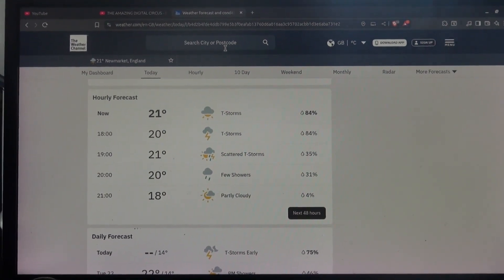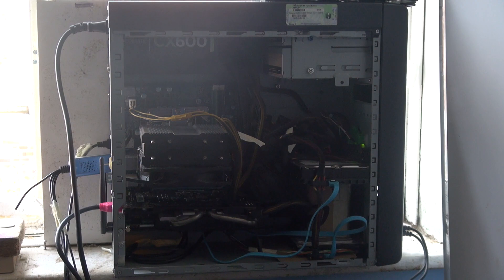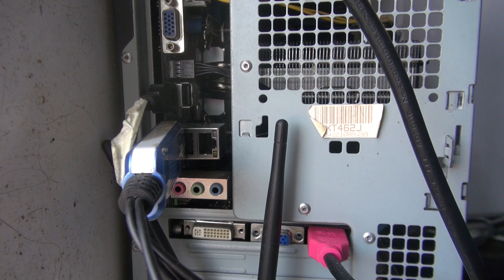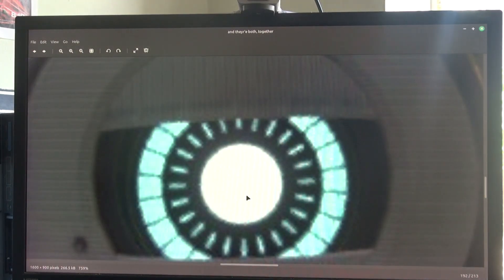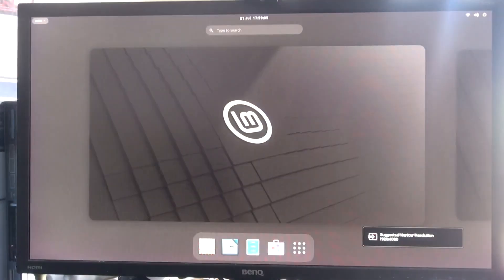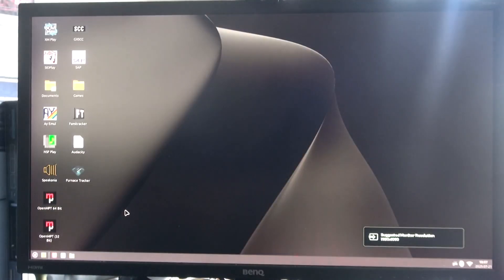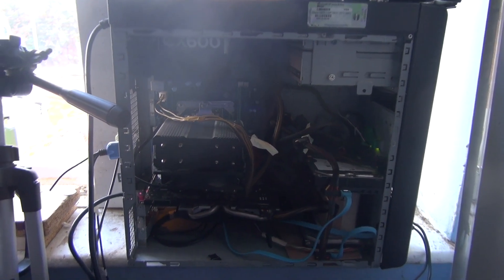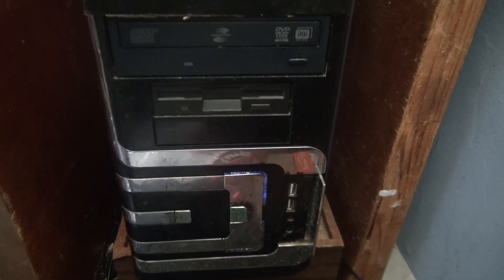Linux is Back!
Despite everything I've been saying against Linux lately, I just cant leave it alone! So, thanks to my idea of installing Linux on an old PC I have, and messing around with it in the meantime, I was able to figure out all the problems I had with it (one of them was thanks to your comments) and now I am actually starting to enjoy it, even to the point where I now use Linux more than Windows! So this is basically an overview of my experience over the past month or so, and where I plan to go from here. I'm not stopping here though, there's a few more videos about this to go. Also, this was entirely edited on Linux, the Video, the Audio, and the video Thumbnail.